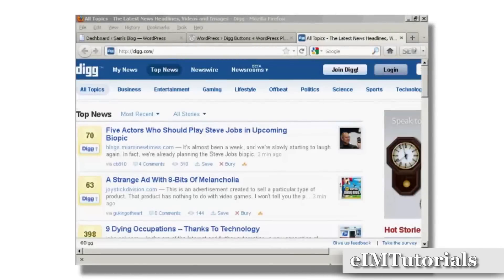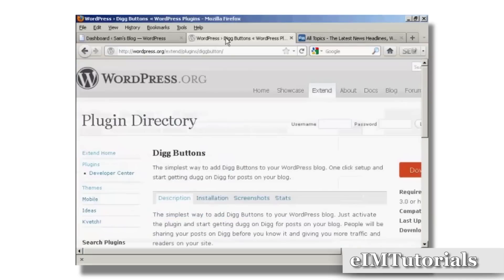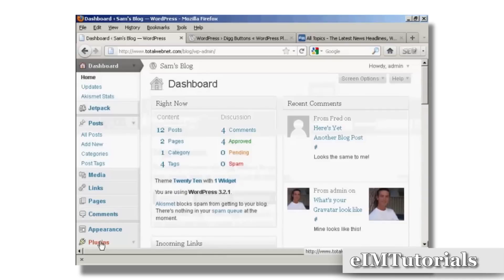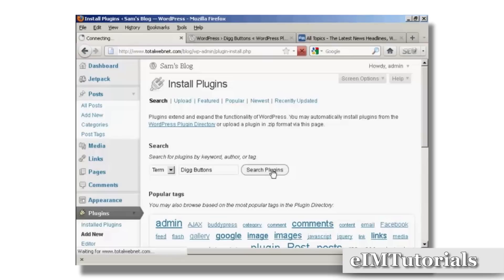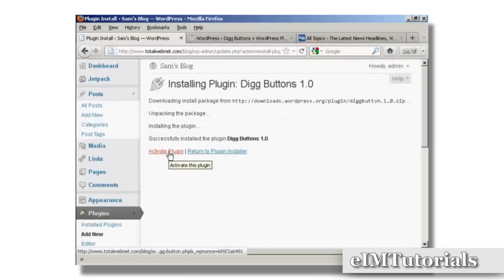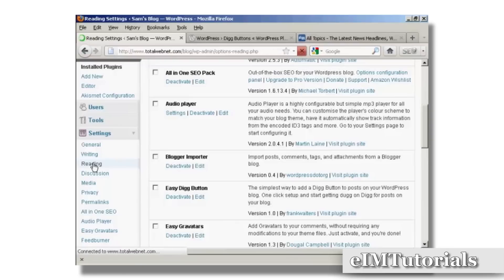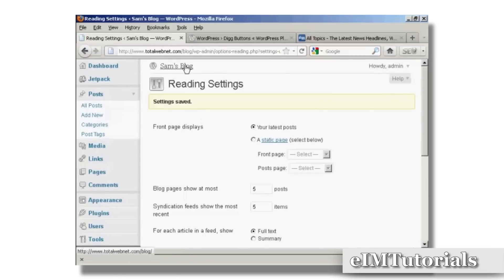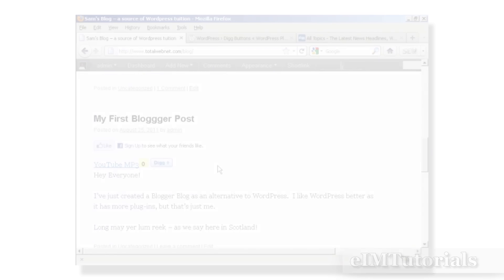How To Add A Digg Button In Your Post